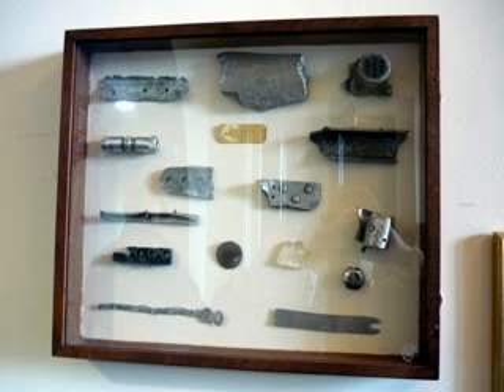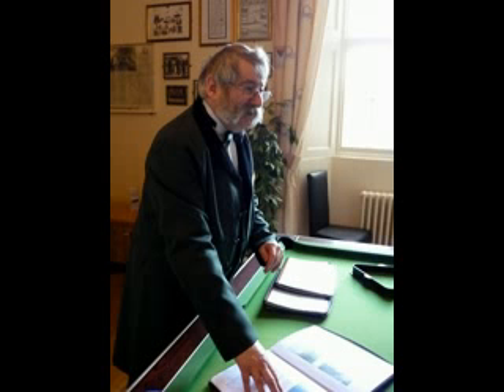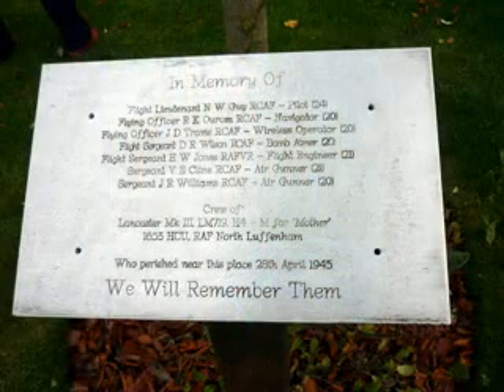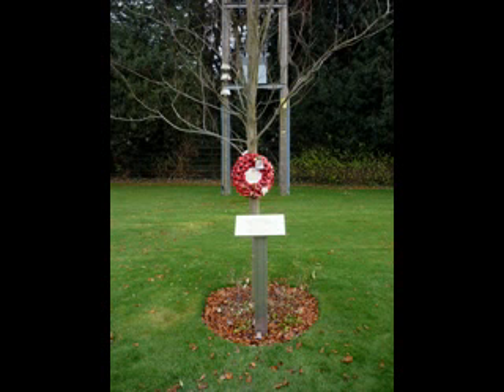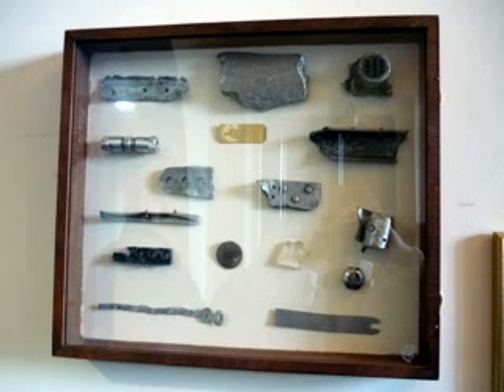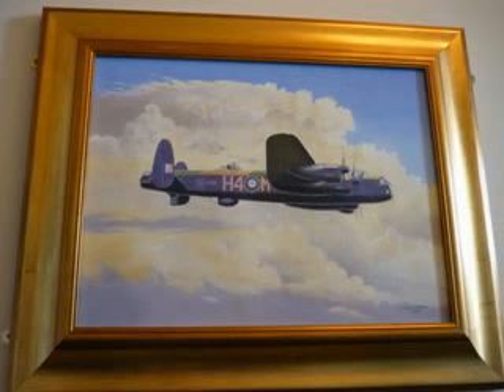Gravity FM Heritage Project - History Room talk with David Frampton at Stoke Rochford Hall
Helen, Betty, Ela and Pam from Gravity FM's Heritage project visit Stoke Rochford Hall, in Lincolnshire.  During the Second World War Stoke Rochford Hall was the headquarters of the second Battalion of the Parachute Regiment.  Here in the history room at Stoke Rochford they met with David Frampton who shared with them, amongst other things, the story of the Lancaster LM719 that came down in the grounds of Stoke Rochford Hall, near Grantham, on 28 April 1945; just days before the end of the 2nd World War in Europe.  David tells how he went on to trace and organise a lasting memorial to honour those men that lost their lives that day.  Well worth a listen!